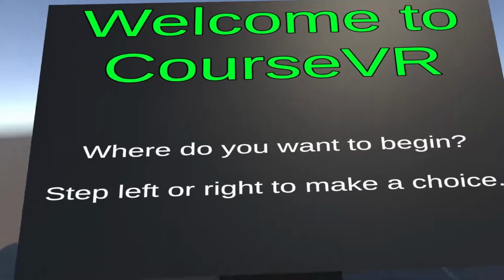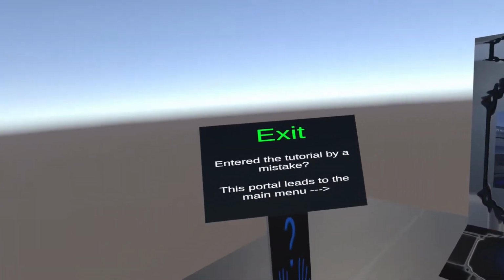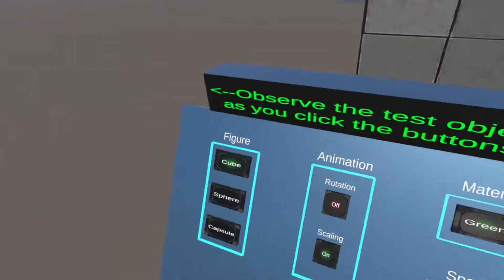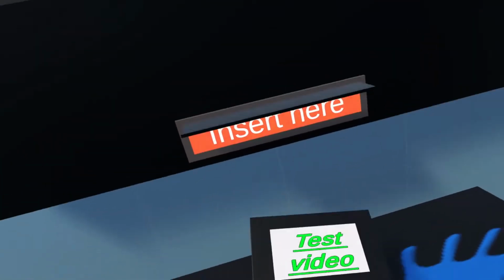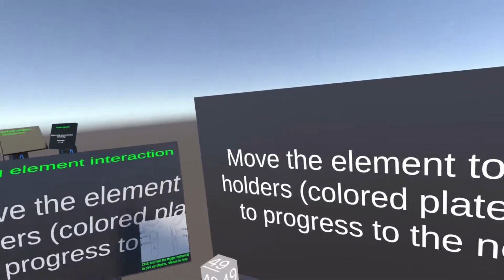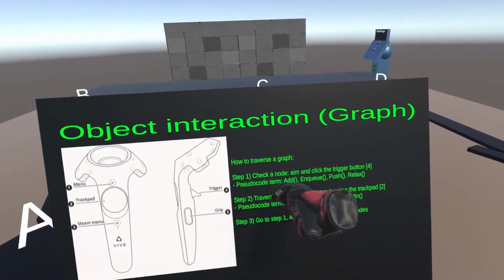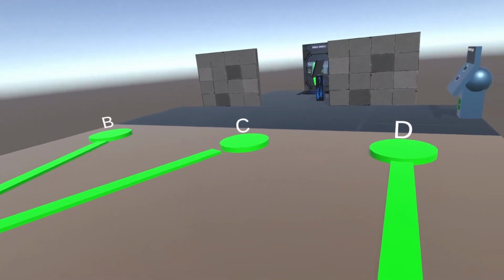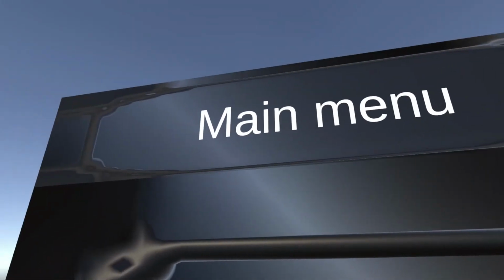Start- and tutorial scene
This video presents a part of the VR application I've developed for my master thesis.

I am not the artist of any of the sound effects used in the application.

I am not the creator of the bubble sort introduction video at 02:40-02:55.